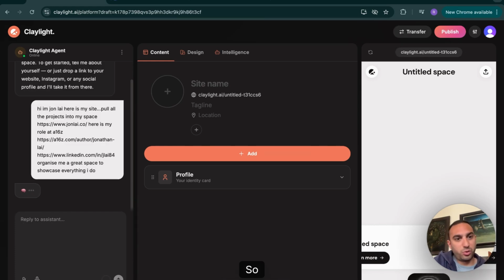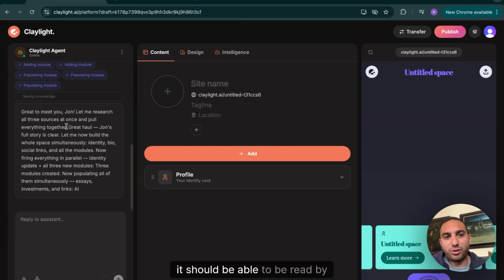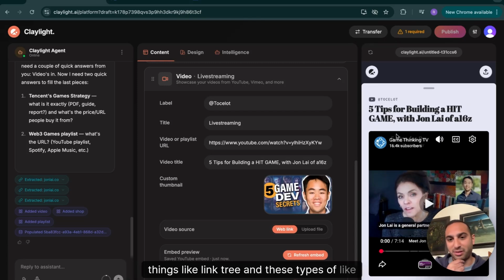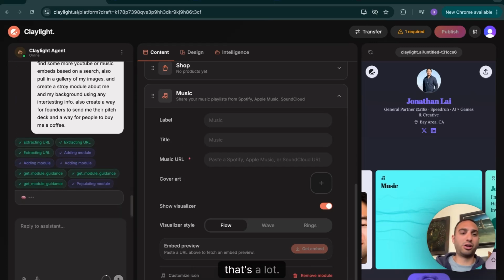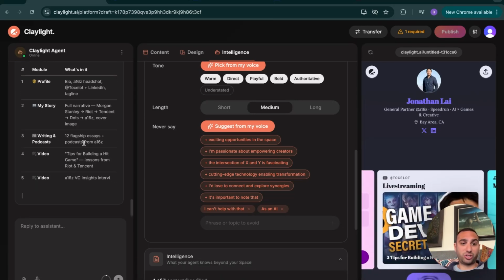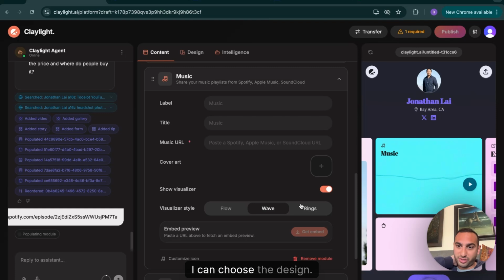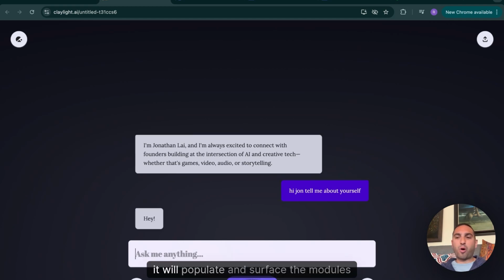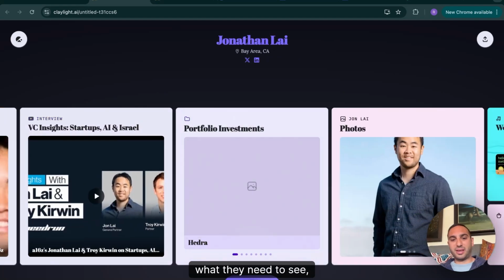What an a16z Partner’s Website Should Actually Look Like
Search "Jon Lai a16z" and you get a scatter — a partner bio on a16z.com, a LinkedIn, a personal site, a team page. Four surfaces, none of them alive, none of them know who's looking.

A founder pitching Jon at midnight, a journalist trying to understand his thesis on AI x creative, an LP checking his portfolio — each of them lands somewhere different and leaves with what the page chose to say, not what they came to ask.

In this episode, Rashid Ajami (CEO, Claylight) takes Jon Lai's public footprint and rebuilds it as a single AI-powered Space — one surface that learns his voice, deploys as him 24/7, and reads each visitor to serve them differently. A founder gets thesis fit. A journalist gets a quote. An LP gets the track record.

This is what comes after Pages and Profiles.

Claylight is the AI-native platform for creators, founders, investors, and brands who want their online presence to do more than sit there. Built by the team behind Metropolis World, backed by ElevenLabs.